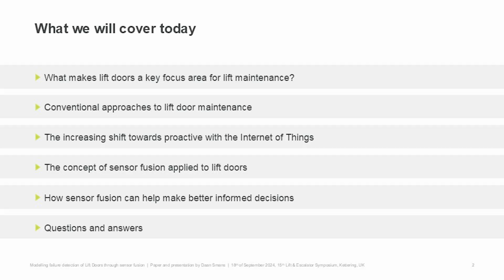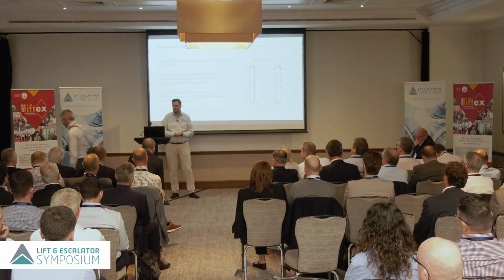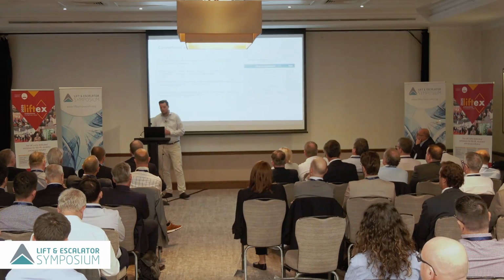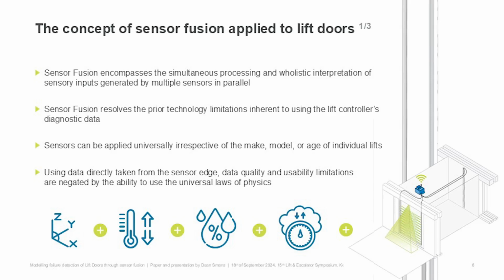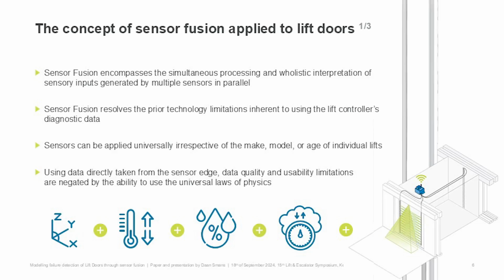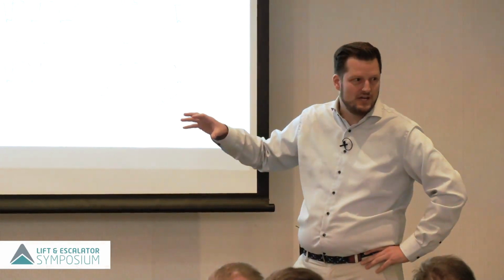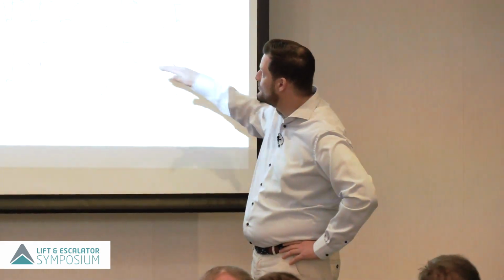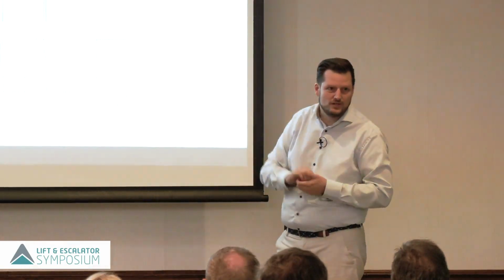Modeling failure detection of Elevator Doors through sensor fusion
By Dann Smans
The 15th Symposium on Lift and Escalator Technologies brings together experts from the field of vertical transportation, offering opportunities for speakers to present peer-reviewed papers on the subject of their research. Speakers include industry experts, academics, and postgraduate students.